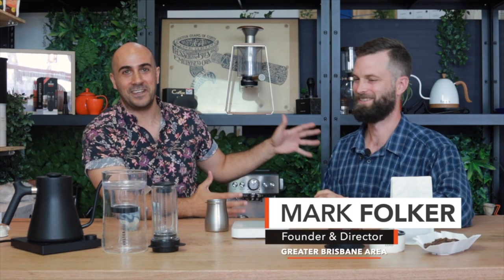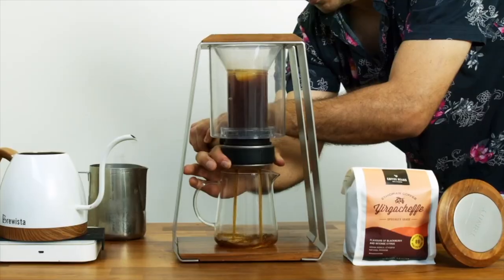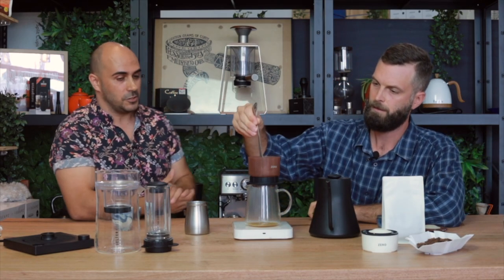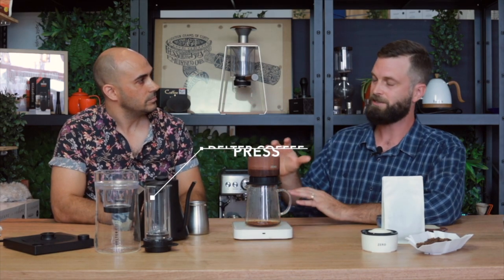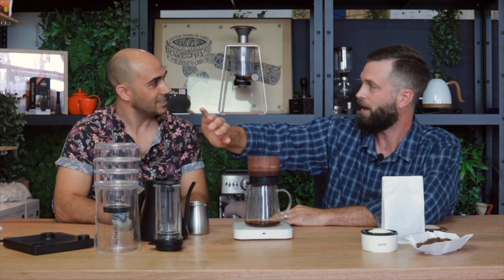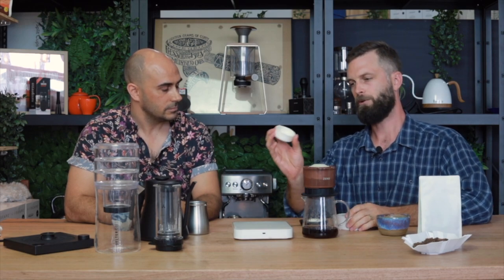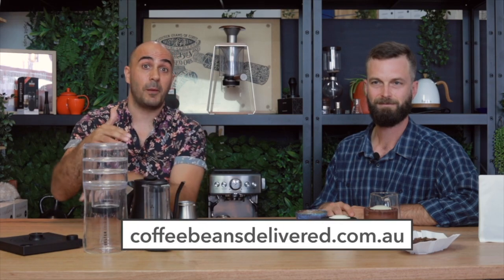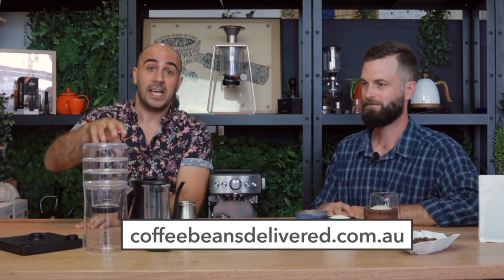TRINITY ZERO Brewing with Inventor Mark Folker | These are not just AEROPRESS brewers!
Often disregarded as just another Aeropress, these Trinity Zero brewers are nothing like it and I got a chance for Mark Folker,  the inventor of the Trinity coffee Co., to take us through each one and explain how they differ.

I have always admired Mark ever since I met him on his first Kickstarter journey with the Trinity One. Now almost 8 years later I got to catch up with him again and sit down and interview him about all his newer inventions and how they came about.

About Ryd!